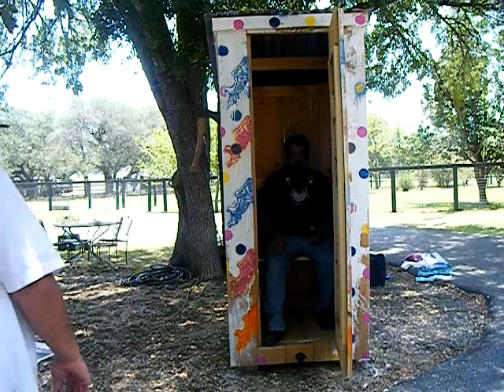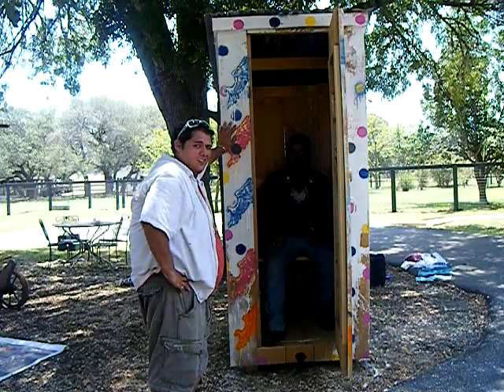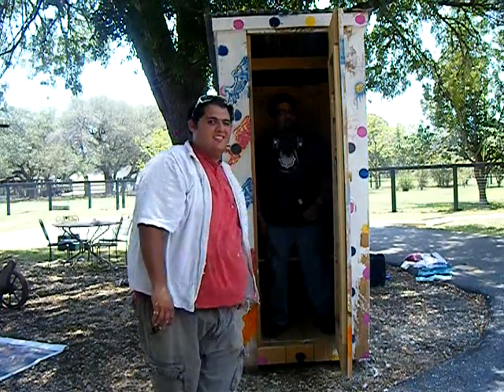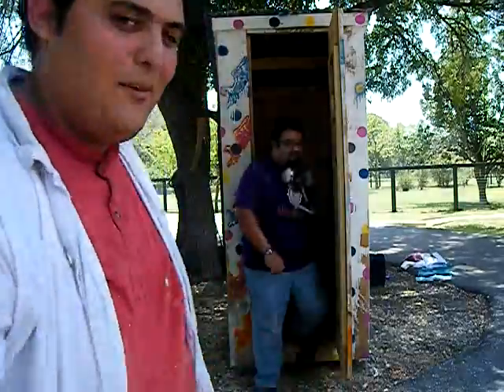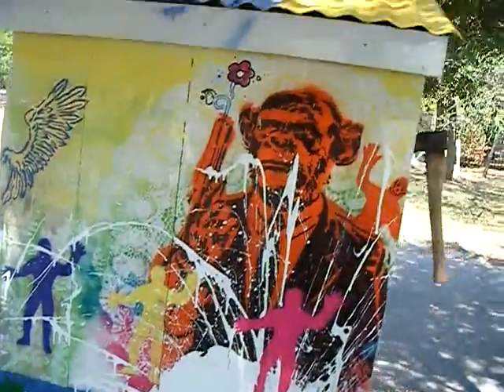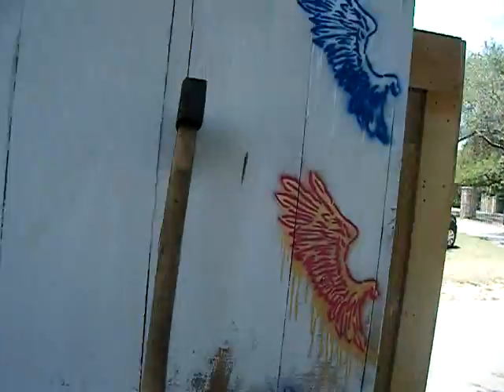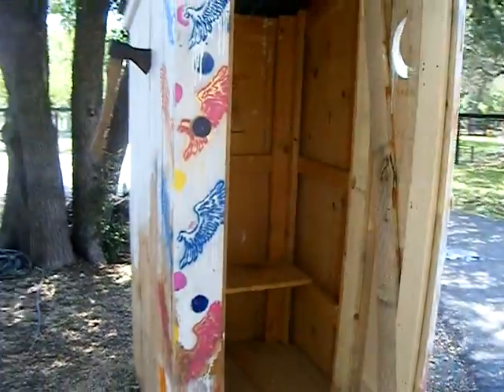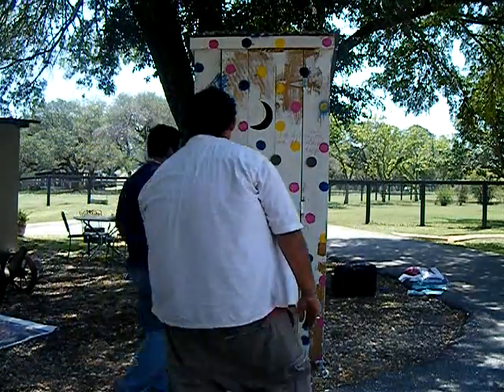Texas Cannons 1.5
Artist David Almaguer and Rex Hausmann working on the "little house".